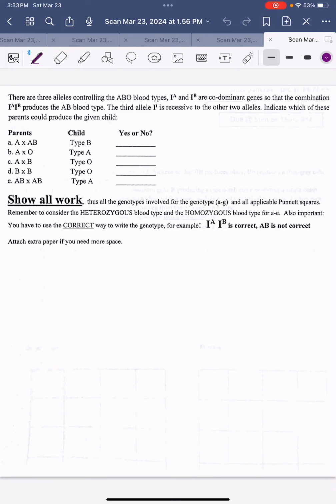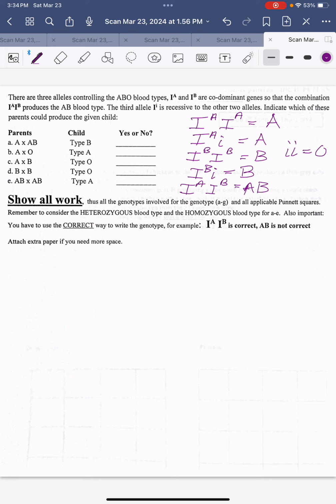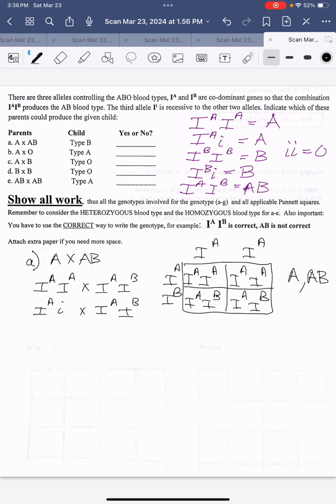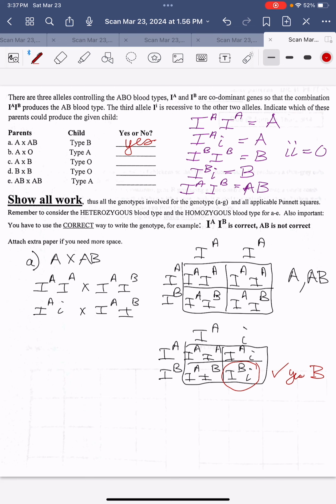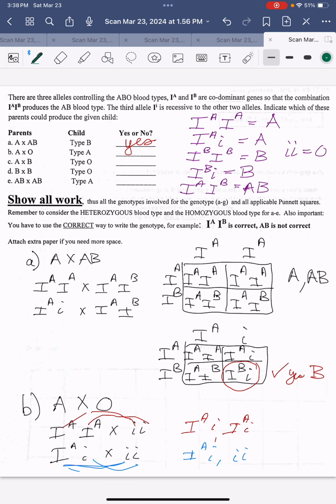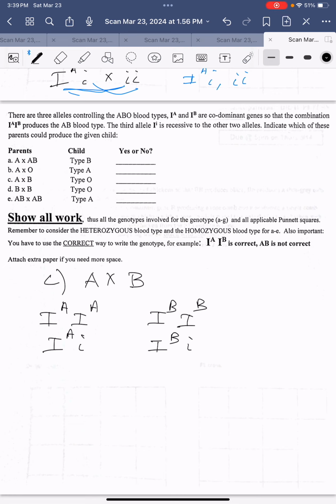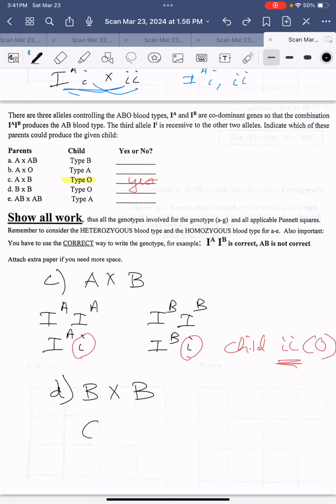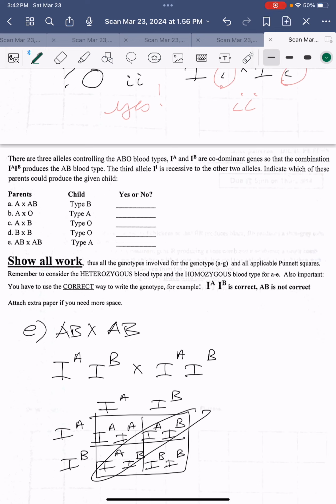Blood typing Punnett Squares -let’s solve these problems together!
The ABO Blood Type inheritance patterns are explained using these practice examples.